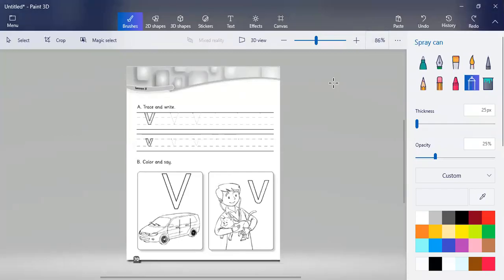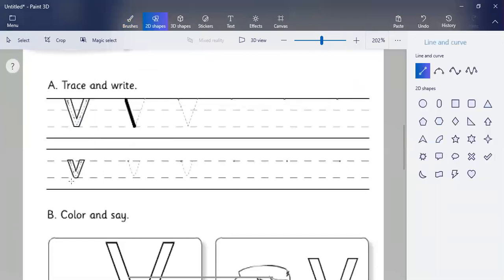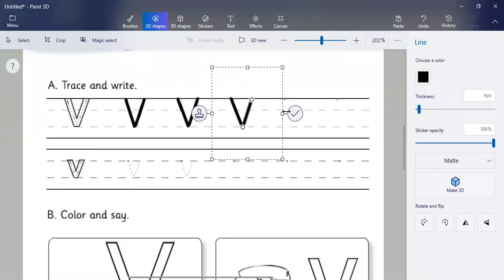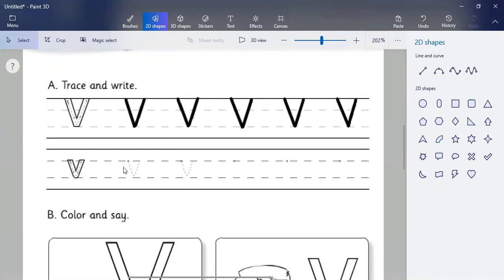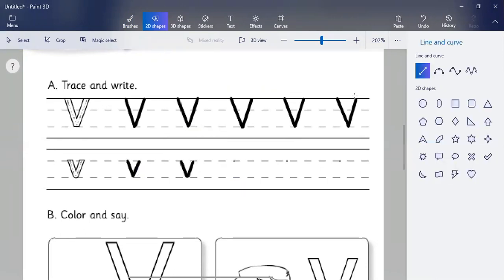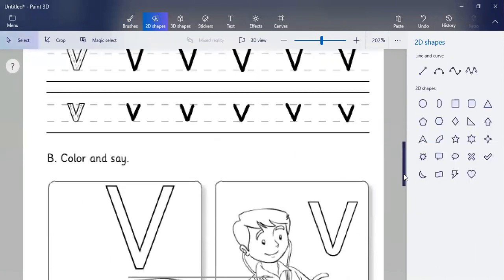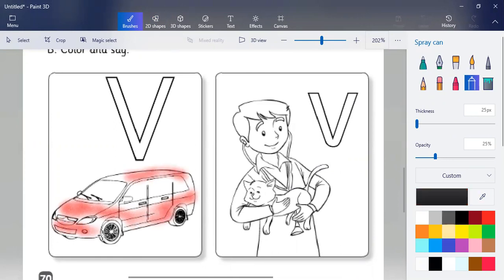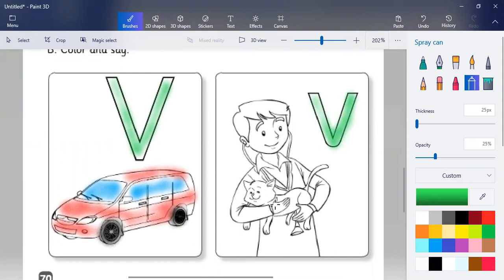SMART APPLICATIONS ACADEMY Kg1-English Letter V